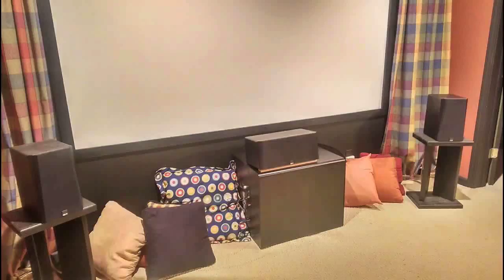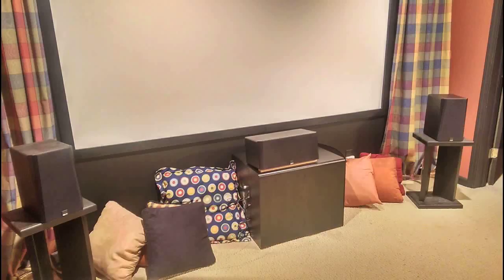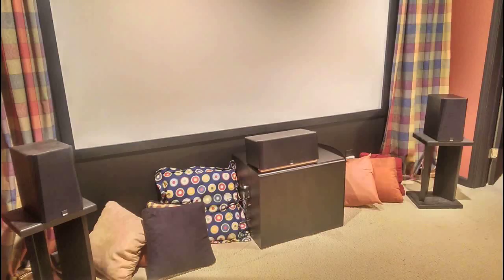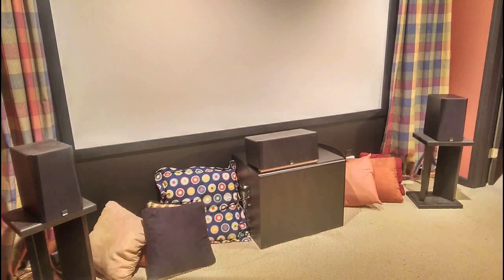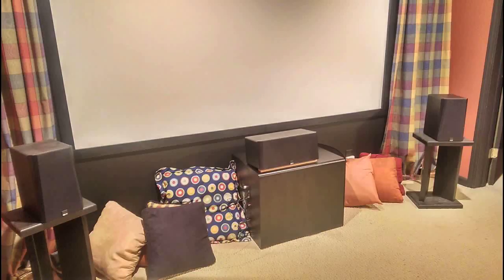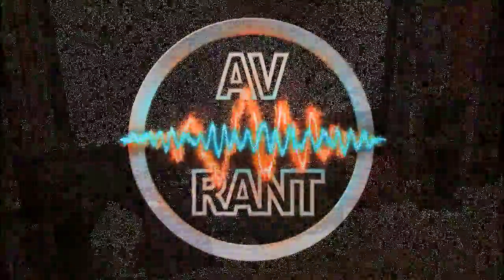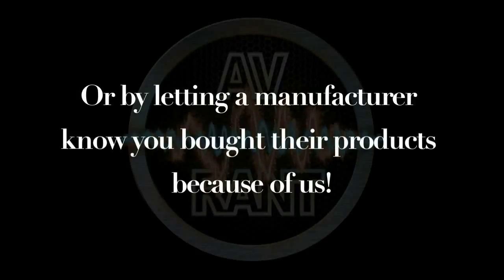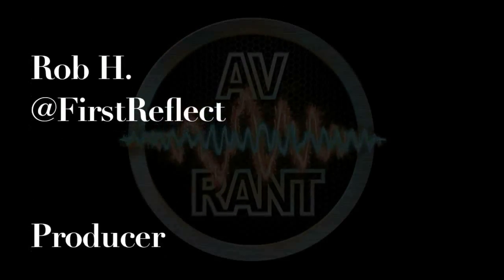AVRant #523.16 - Nelson - EVERYTHING SHAKES!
Nelson discovers first hand the benefits of using two subwoofers.